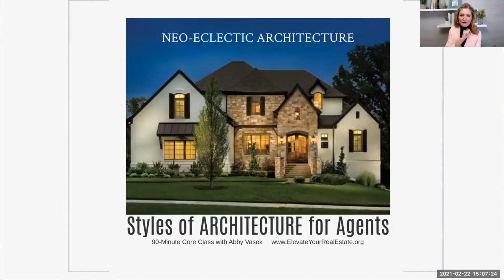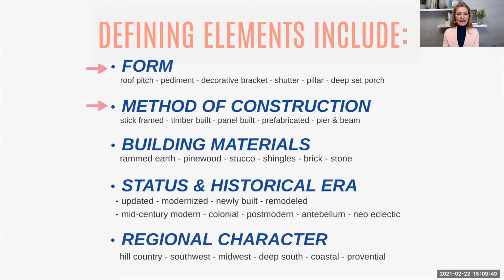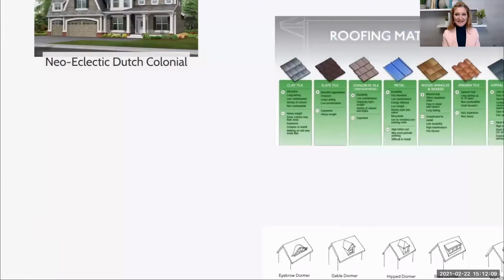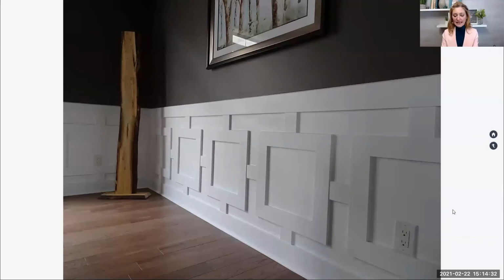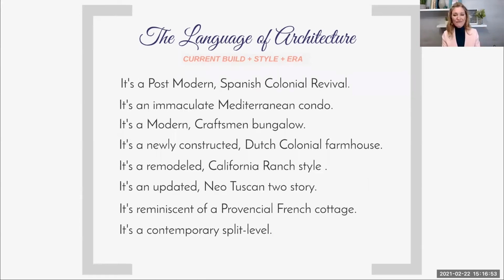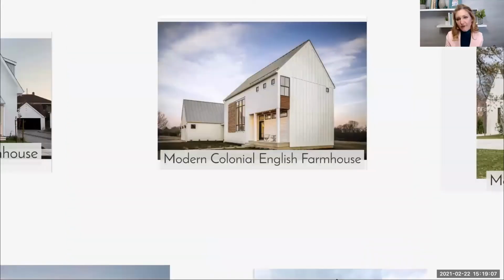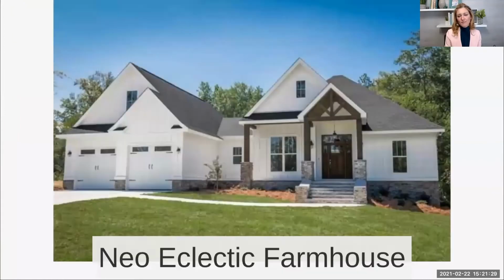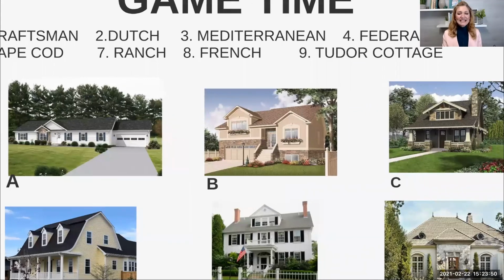PREVIEW Architecture Class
A PREVIEW of the Architecture class that's full of fresh vocabulary and phrases to shape & expand your home descriptions. Talking about homes is so much fun when you have more to say!